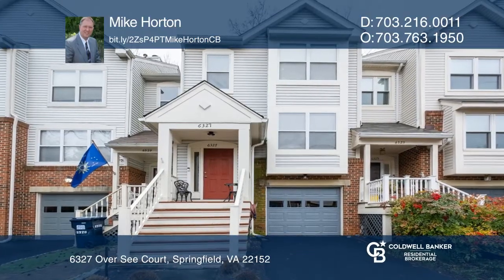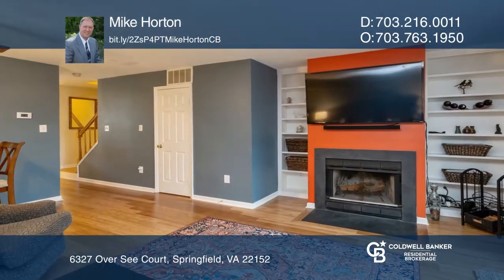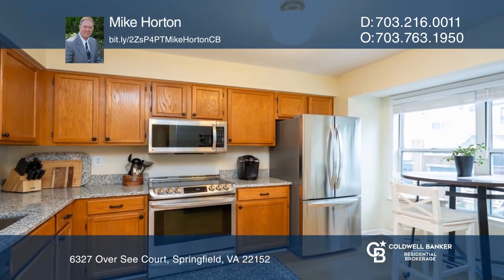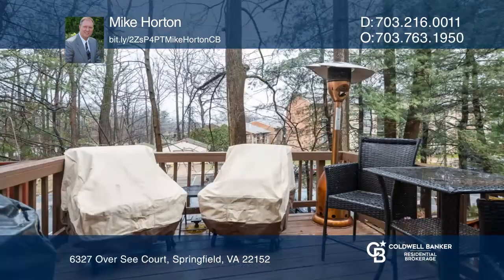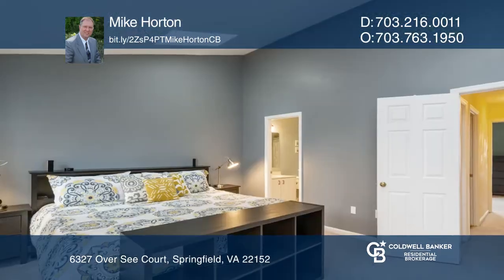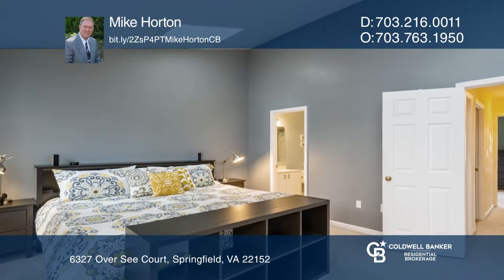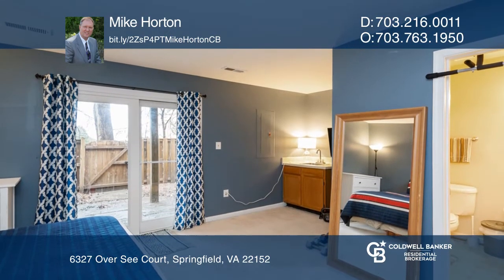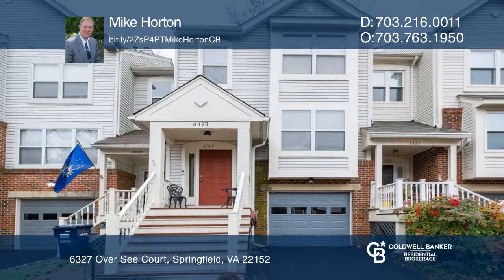6327 Over See Court Springfield, VA | ColdwellBankerHomes.com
6327 Over See Court, Springfield, VA

This beautiful, well-maintained home is elegant but durable with bamboo hardwood floors on the main living level. The home boasts built-in bookcases, with an open floorplan, a large updated kitchen and a family room featuring a fireplace leading to the deck in the fenced backyard. There are two larg